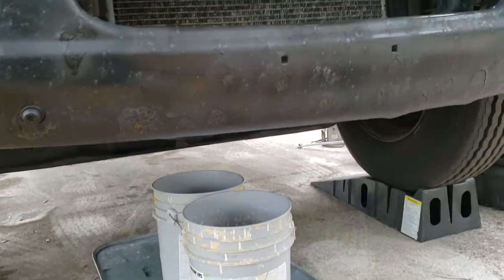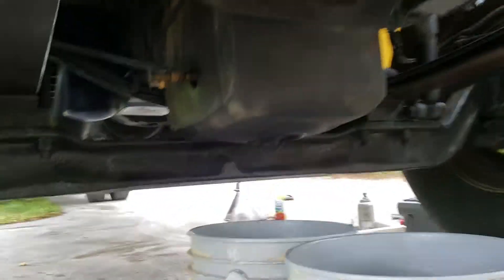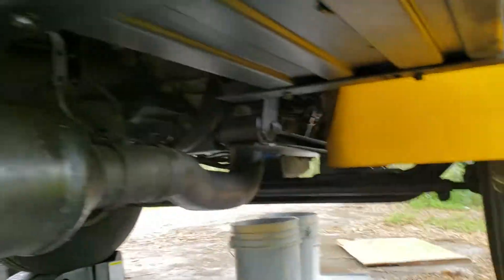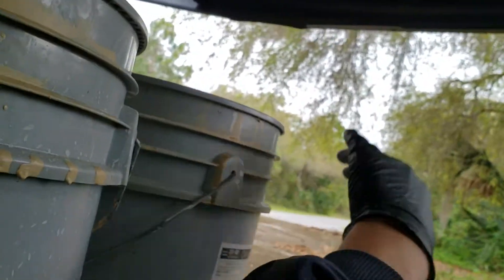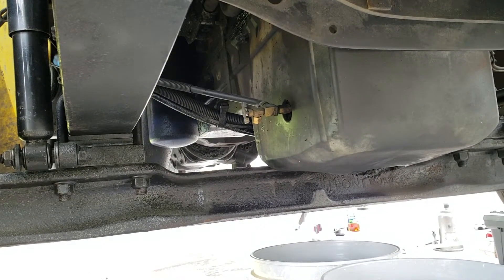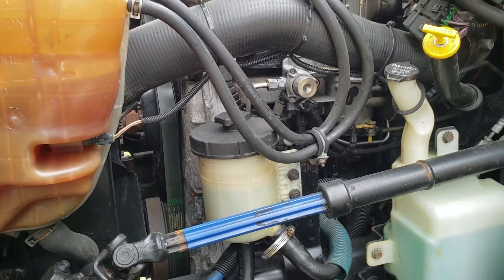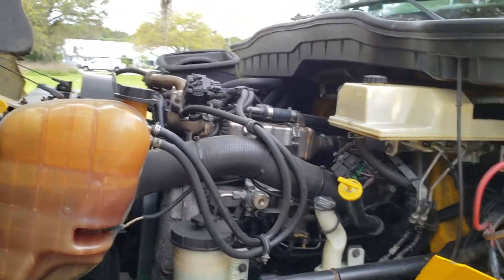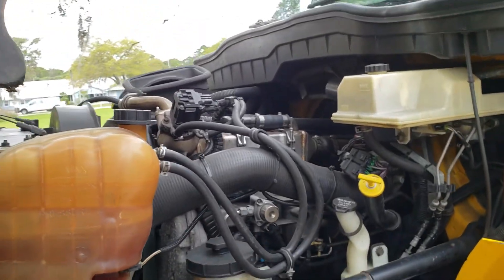How to perform an oil change on big (semi) truck yourself and why? Also what does used oil tell us?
In this video I will explain how to change oil on 2011 International 4300 with Maxxforce DT motor. The procedure will be the same for almost any truck or even smaller vehicle.
Also will go alittle bit into why do you change oil in diesel truck and how to check if its time.
(Testing lab I use is Blackstone labs).